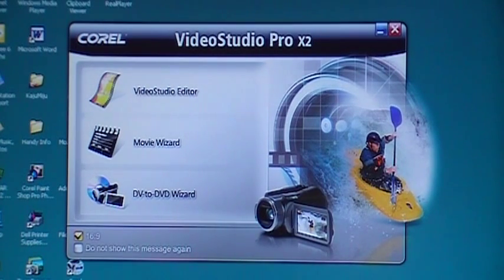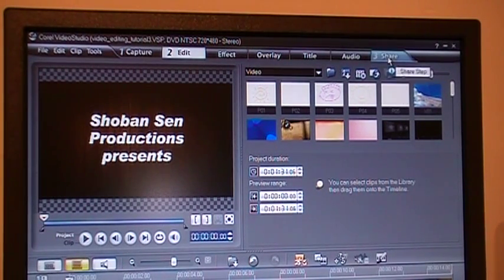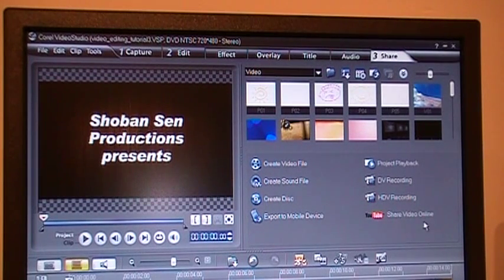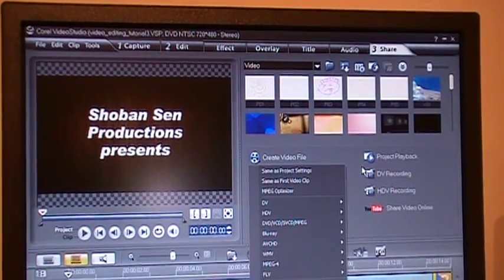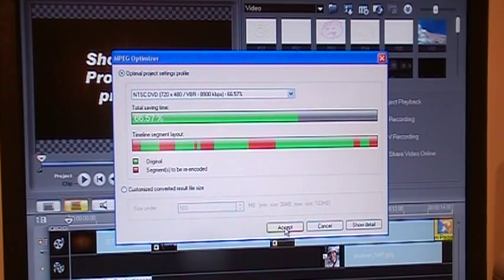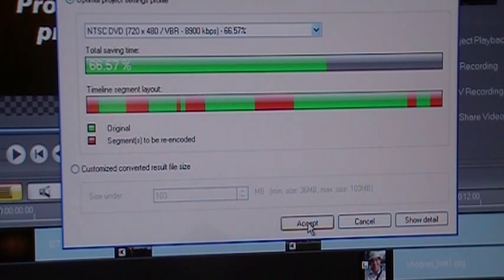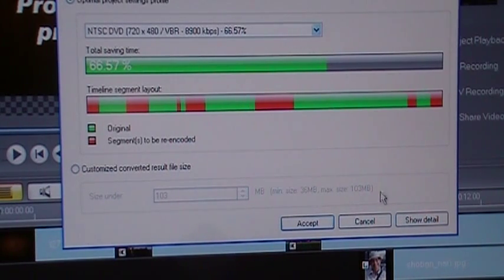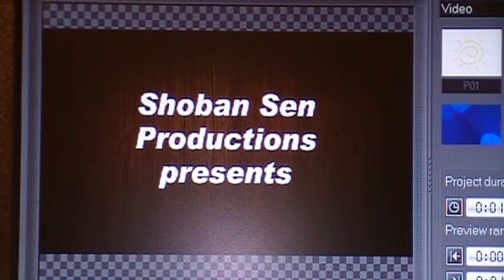Easiest Corel VideoStudio Pro X2 Tutorial Part 9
Video tutorial for beginners who want to learn how to use Corel VideoStudio Pro X2 software to edit their videos. This part discusses how to save your project as a video file so that it can be shared with others later.